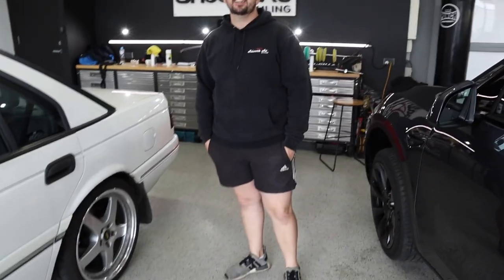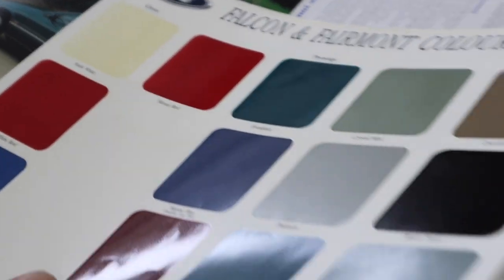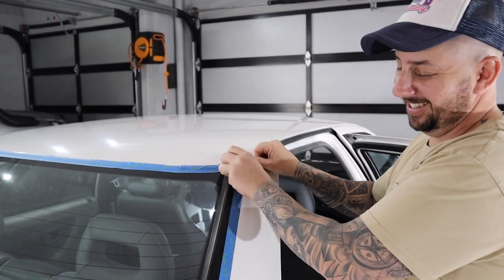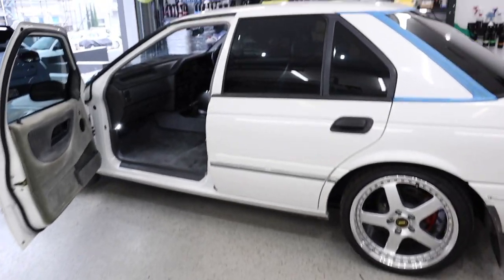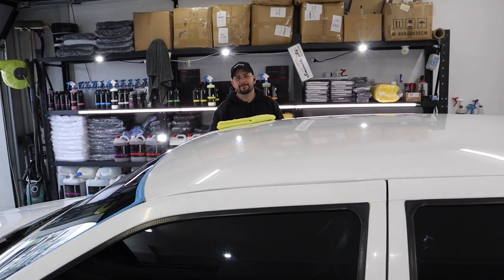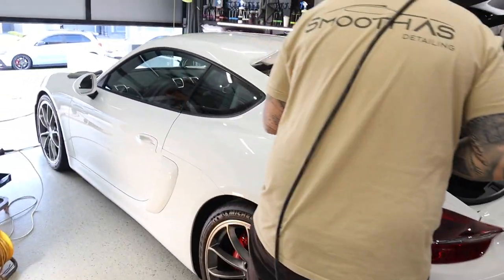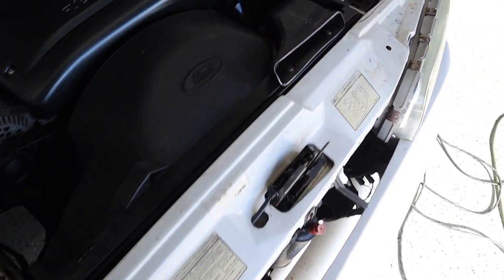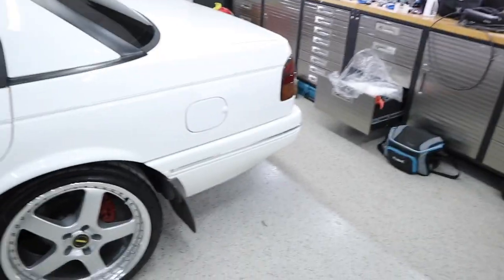Ford Fairmont Ghia SURVIVOR! Back to life.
See behind the scenes and exclusive content on our Instagram